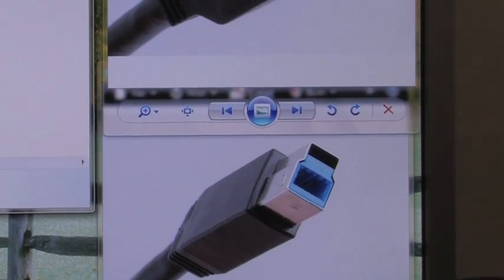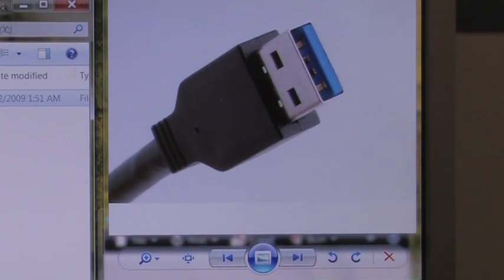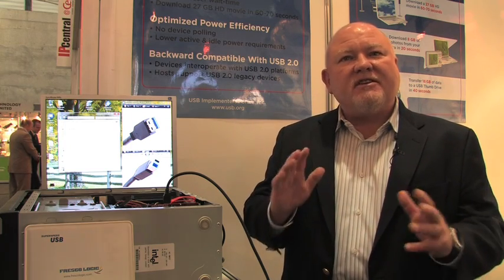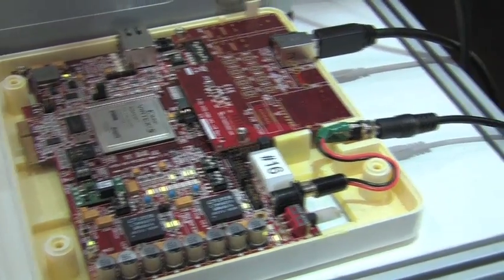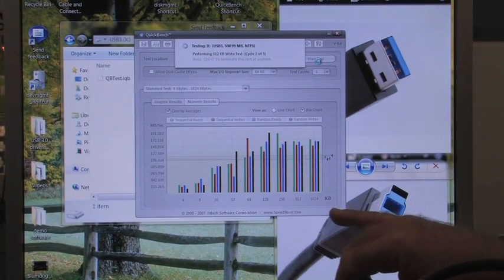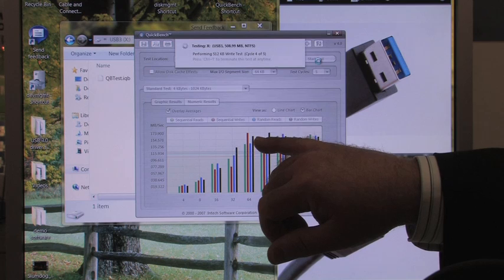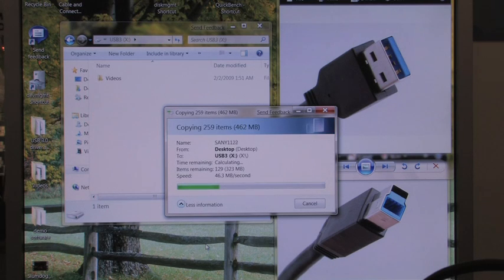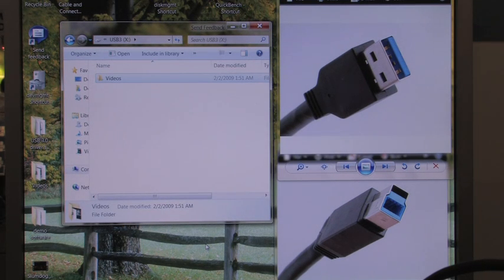Cebit 2009 - Golem.de - Präsentation von SuperSpeed USB 3.0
Das USB Implementors Forum Zeigt USB 3.0 SuperSpeed auf der Cebit. Zu sehen sind sowohl Seriengeräte als auch Prototypen von neuen USB-Technologien.